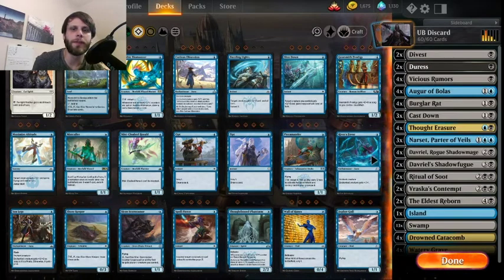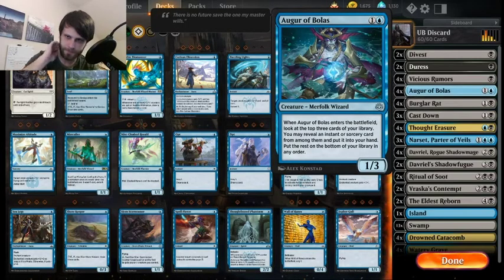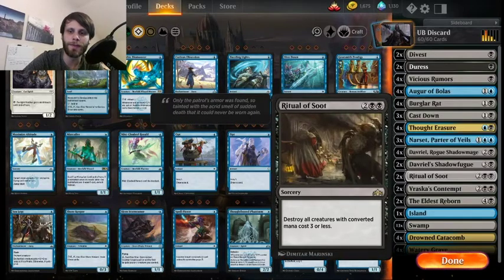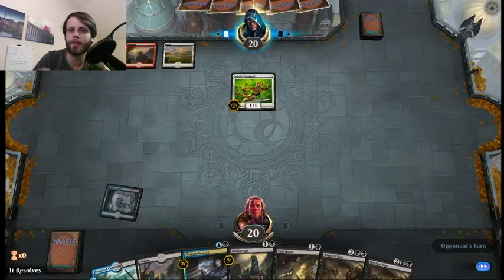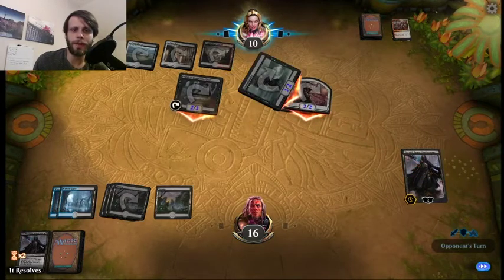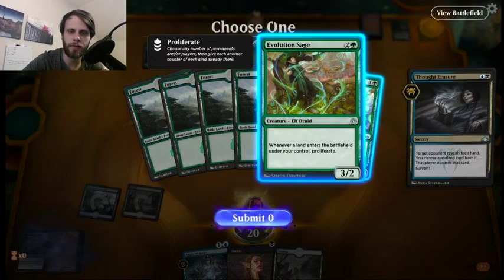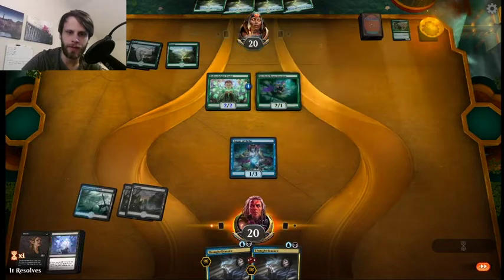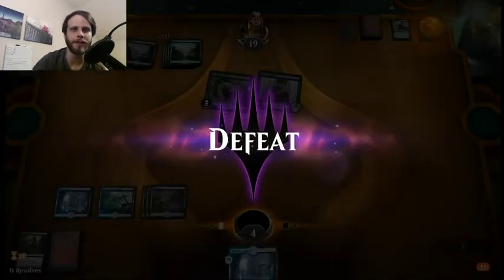MTG Arena | War of the Spark | UB Discard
Today we test out a UB Discard list and see how it fairs in some casual games! Enjoy!